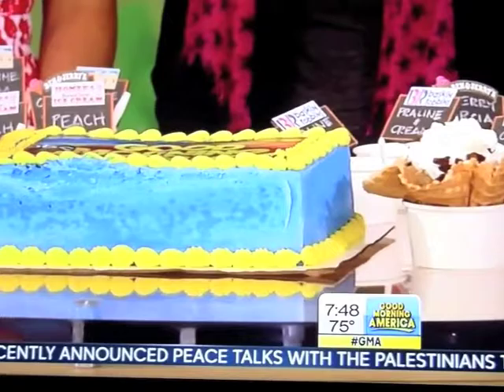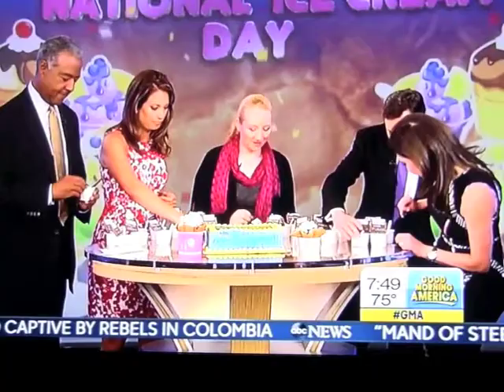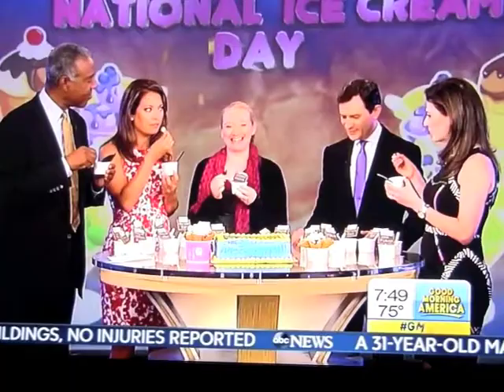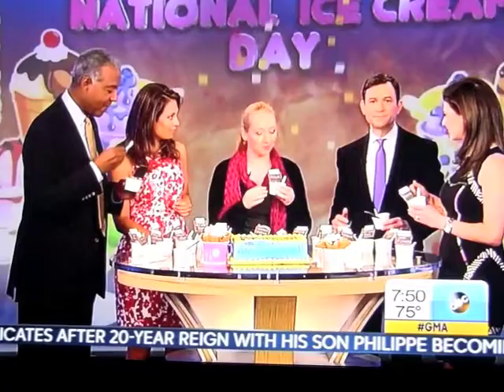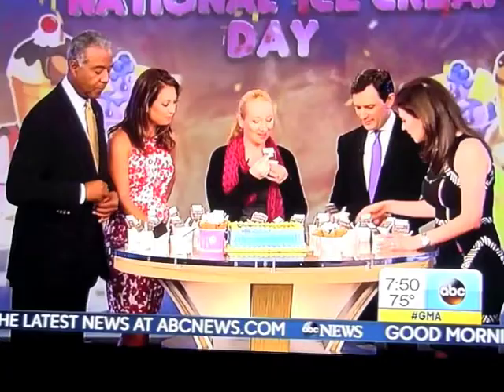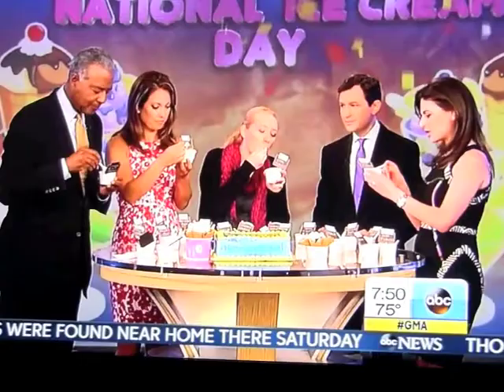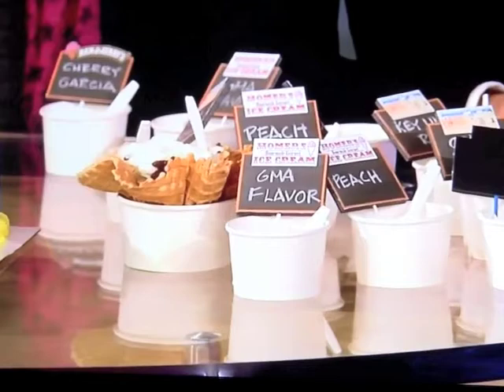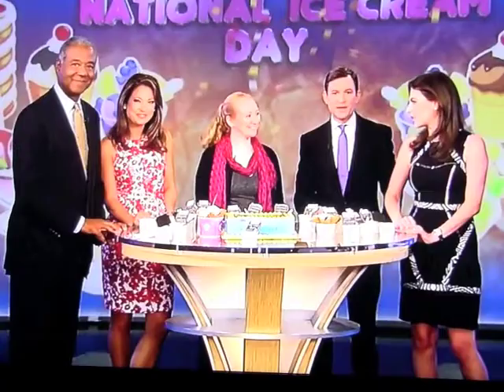Abby on GMA 7 20 13